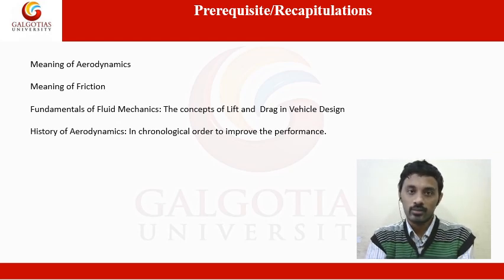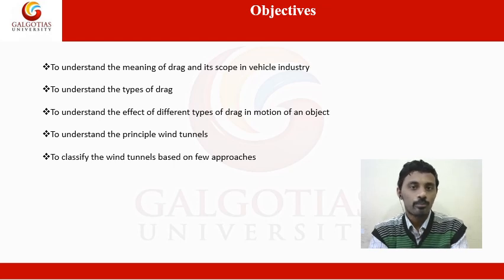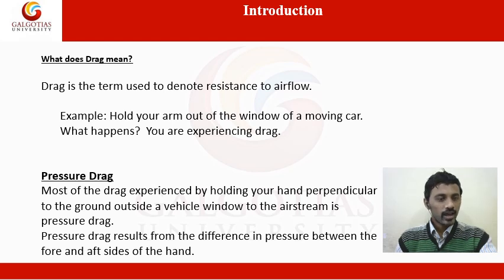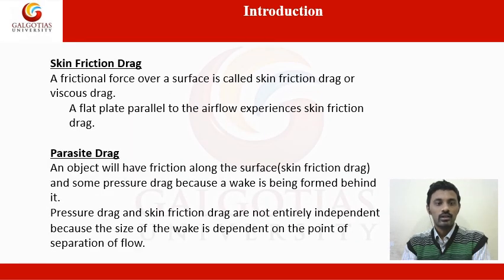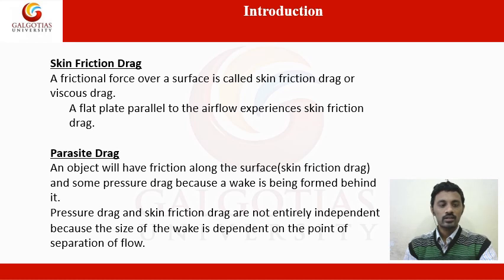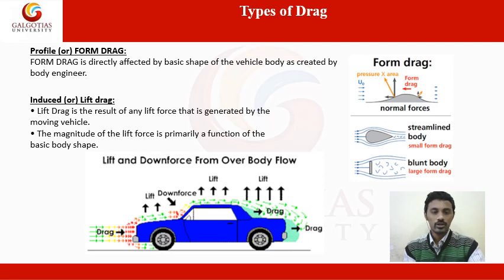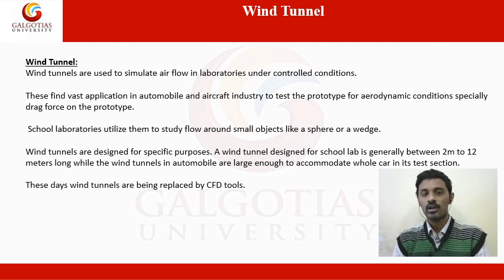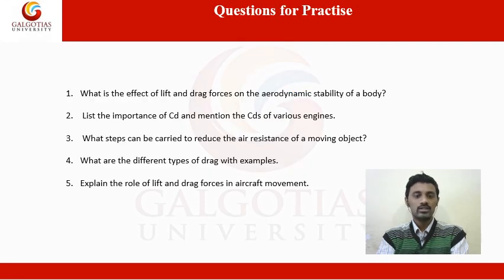MAUE5004, Chassis and Body Engineering: Drag and its scope in Vehicle Industries